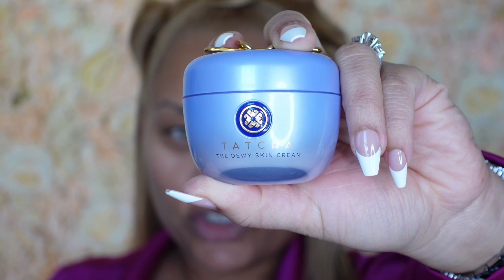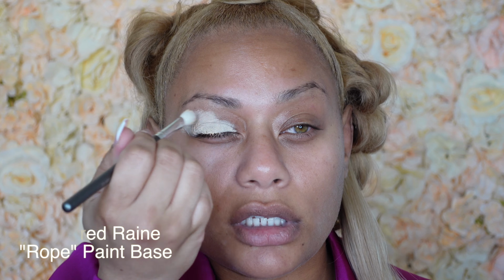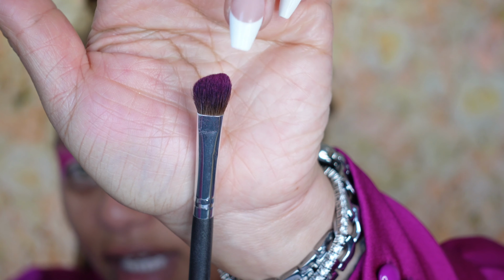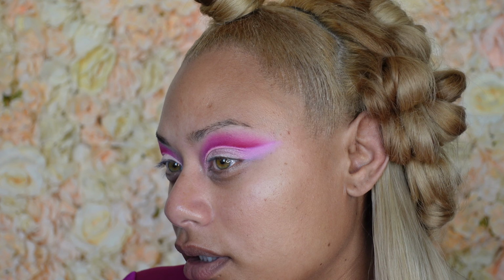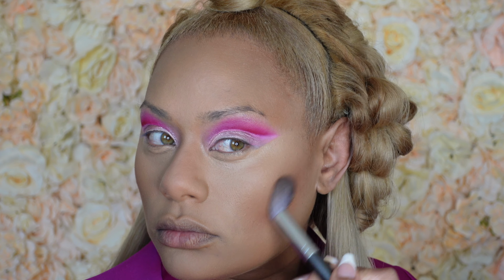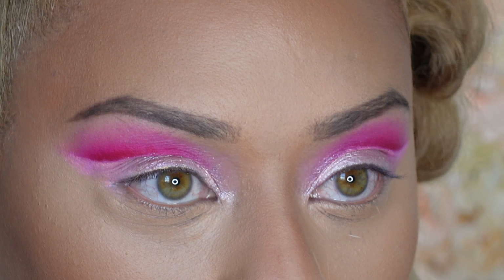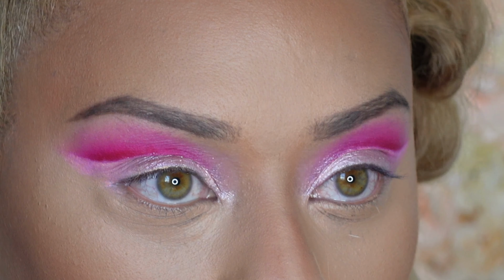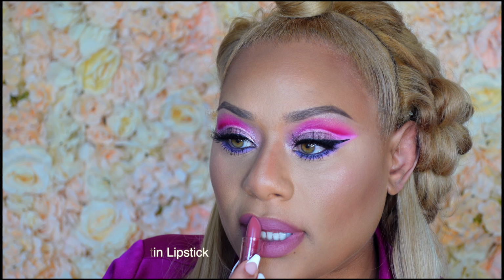Coloured Raine Chic Collection V-Day Look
Skin Prep:
Tatcha The Dewy Skin Cream

Amazon Brushes & Hair:

Eyes:
Coloured Raine: Chic Collection

Foundation:
NARS "Taho" Radiant Longwear Foundation

Concealer:
Morphe Fluidity Full Coverage Concealer

Powder:
Laura Mercier Translucent Powder

Eyebrow:
Nars Brow Perfecter

Lips:
Huda Beauty lip Pencil

📝LIVE CLASSES📝
See if I'm coming to a city near you to teach one of my live demo classes👇🏽

🔆🔆🔆LIGHTING🔆🔆🔆
Use code "Tatiana" to get 15% off of any purchase I record each video with their Diva ll ring light and I travel with their 12 inch ring light to do makeup on my clients👌🏽